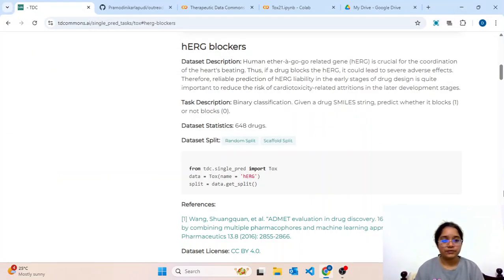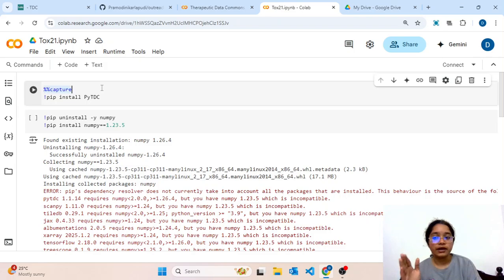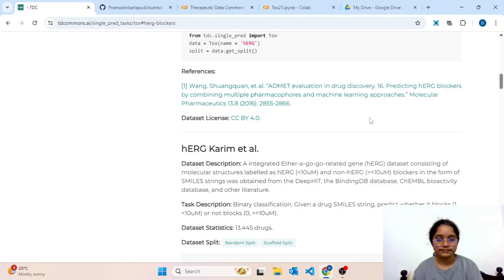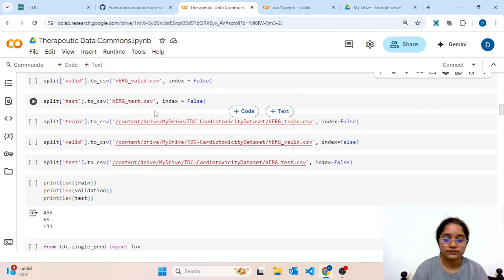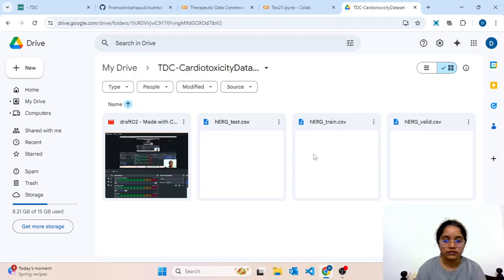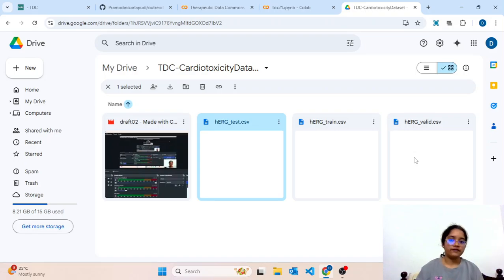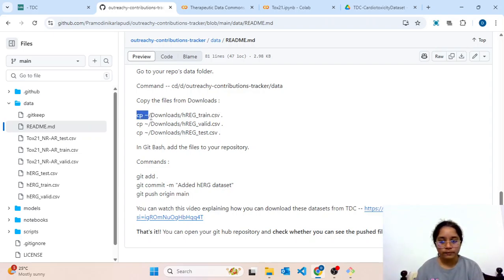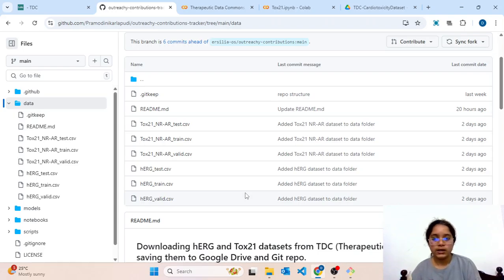Downloading datasets from TDC (Therapeutic Data Commons)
In the first video, we have explored TDC and in this video i have showed you how you can download datasets from TDC.

You can just go to the repository and check the Readme.md file :)

Happy Contributing !!